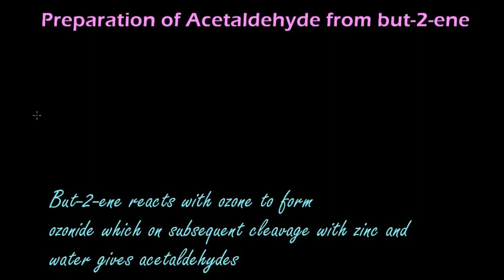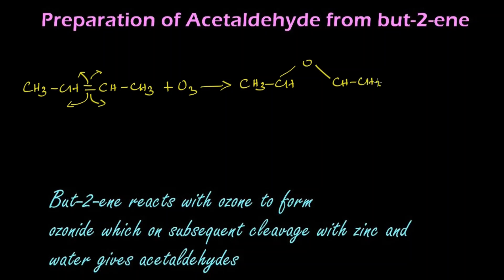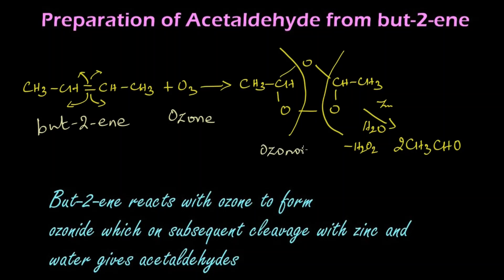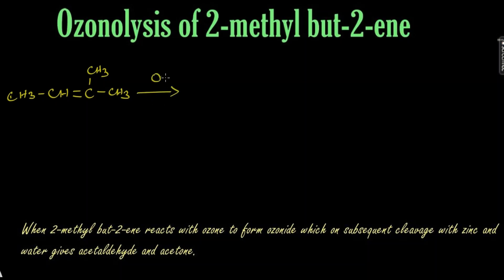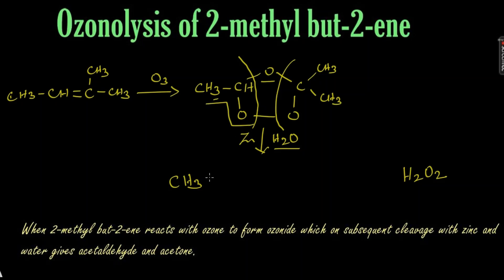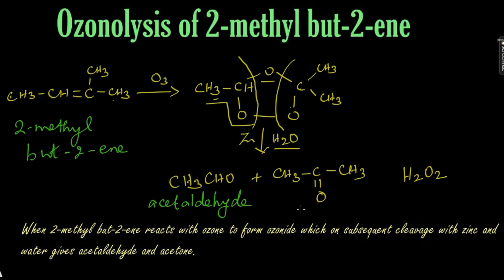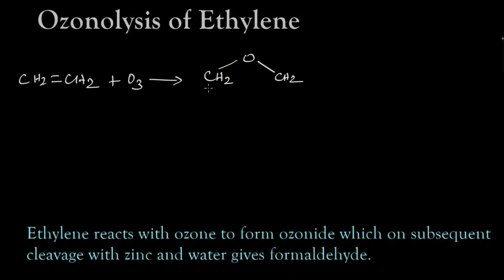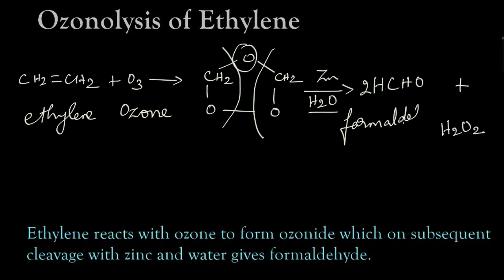Preparation of Carbonyl compounds by Ozonolysis of alkenes| acetaldehyde| Acetone| Formaldehyde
Ozonolysis of alkenes
1. But-2-ene reacts with ozone to form ozonide which on subsequent cleavage with zinc and water gives acetaldehyde. Zinc dust removes Hydrogen peroxide formed, which otherwise can oxidise aldehyde.

2.  2-methyl but-2-ene reacts with ozone to form ozonide which on subsequent cleavage with zinc and water gives acetone. Zinc dust removes Hydrogen peroxide formed, which otherwise can oxidise ketones.

3. Ethylene reacts with ozone to form ozonide which on subsequent cleavage with zinc and water gives fromaldehyde. Zinc dust removes Hydrogen peroxide formed, which otherwise can oxidise aldehydes.
Terminal olefines give formaldehyde as one of the product.